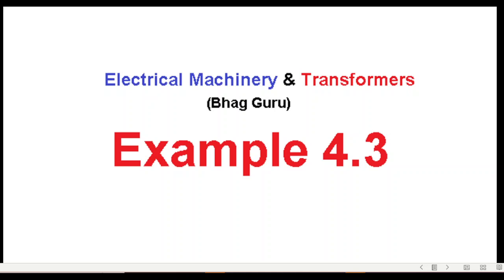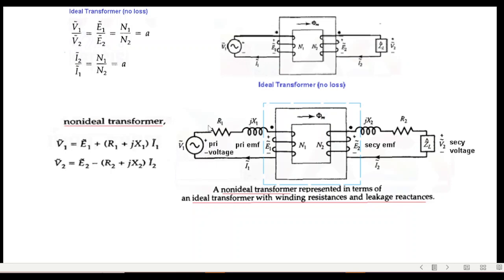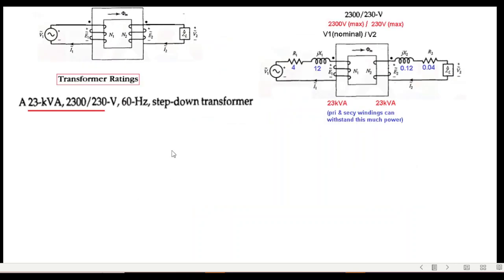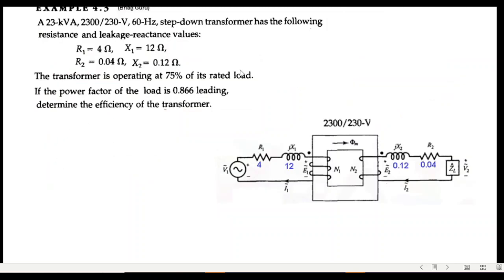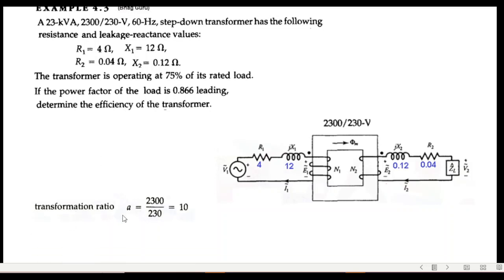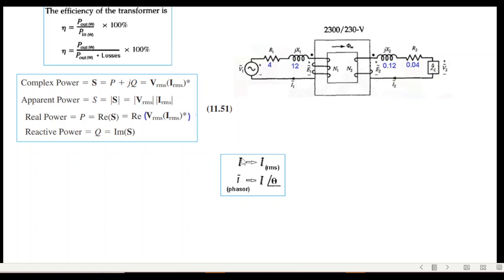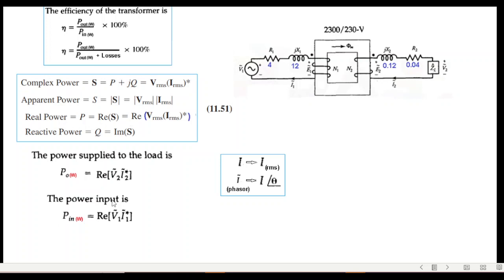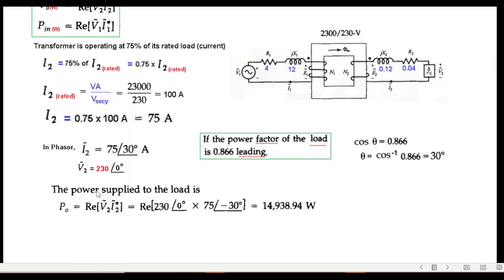(English)EM || (Ch-2) Transformer Efficiency Calculation || Meaning of Transformer Rating ||Example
(English) Example  || Transformer Efficiency Calculation || Meaning of Transformer Rating ||Example

Unveiling Transformer Efficiency Calculation | Meaning of Transformer Rating
Understanding Transformer Efficiency
Mastering the Meaning of Transformer Rating | Efficiency Calculation Explained!
Essential Guide to Transformer Efficiency